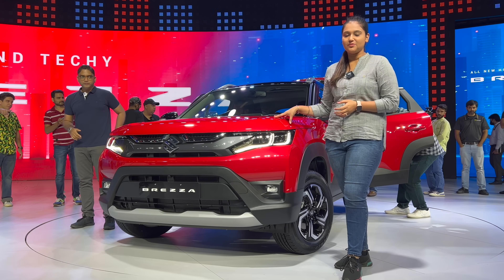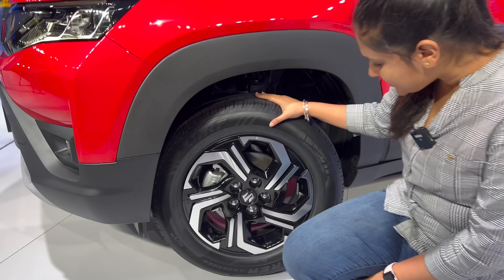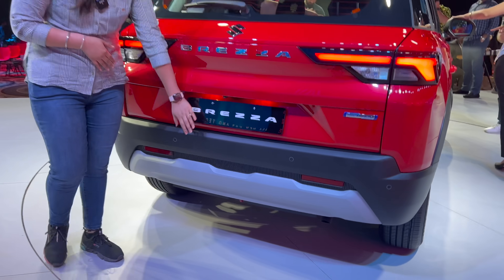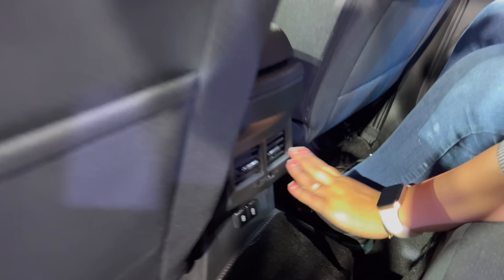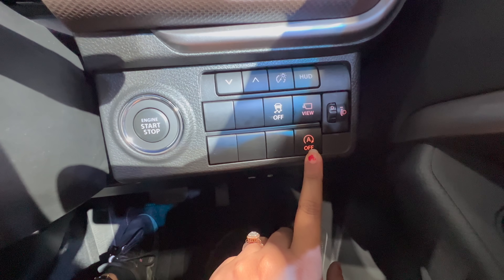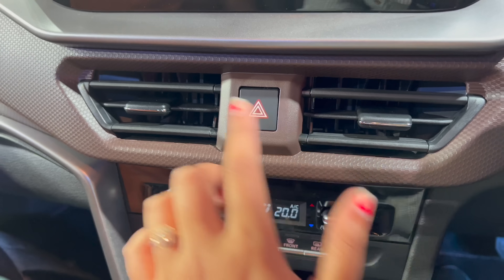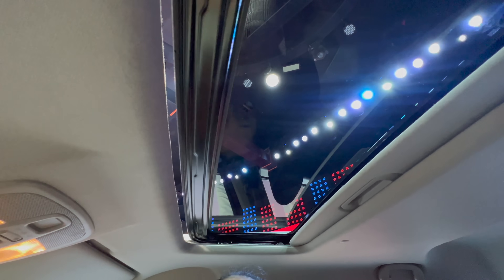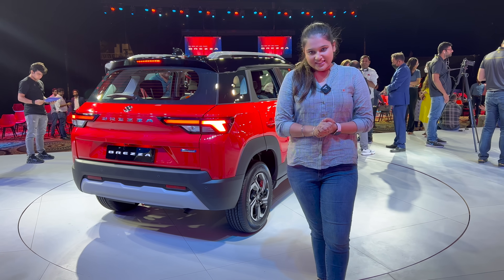All New Maruti Brezza Walkaround Review - BYE VENUE 😂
This Video Is About All New Maruti Brezza 2022 Walkaround Review ❤️